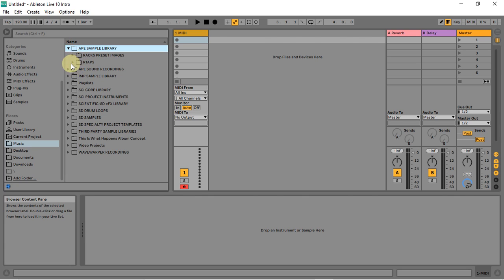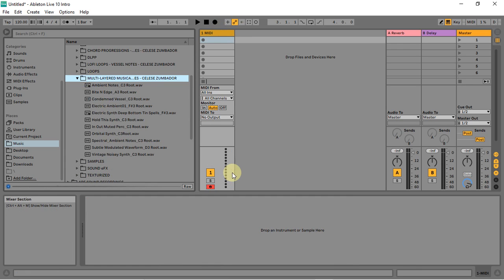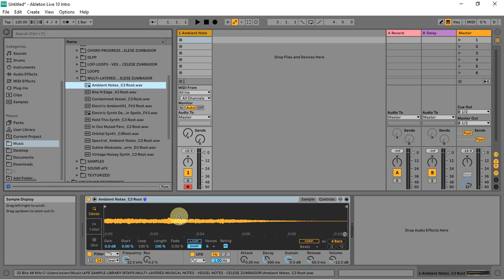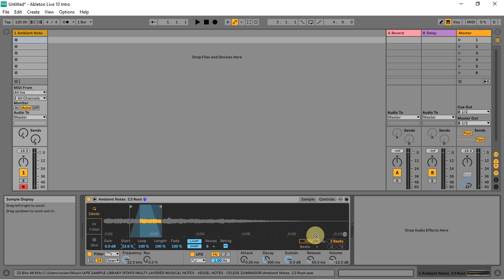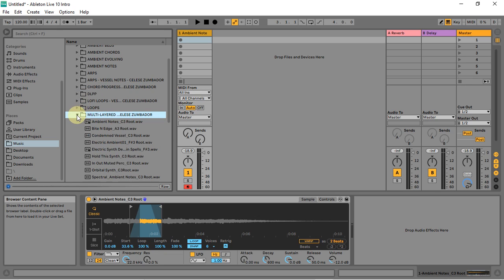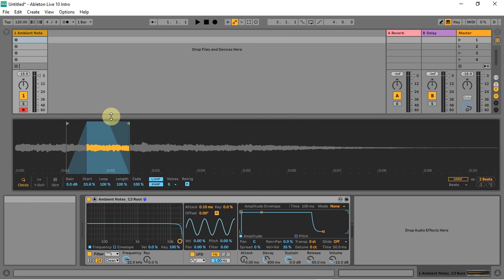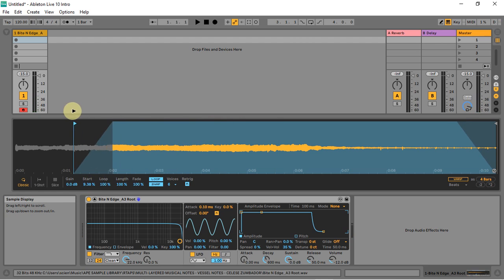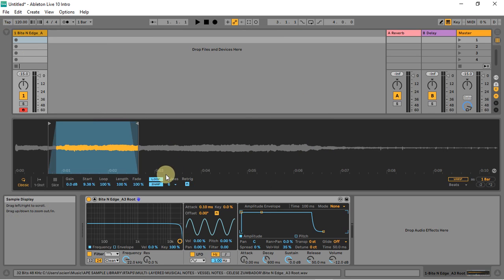Vessel Notes | Quick Start | Tip #1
From the spur-of-the-moment captured audio source (the Vessel), to the multilayered and organically textured sound (the Note), Vessel Notes is truly an audible journey of sonic manipulation and transition.

In this video I'm giving up a quick tip to get you started with your newly downloaded copy of Vessel Notes - Celese Zumbador Sample Pack. This is an easy way to get creative quickly with a trick using Ableton's simpler instrument.

"...Vessel Notes; my elegant synth sound designs..."      - Scientific-SD

Vessel Notes - Celese Zumbador
Preview

Usage:

ALL  MATERIAL acquired via this channel MUST BE credited in PLAIN VIEW to either/or SCIENTIFIC-SD/SOUND CREATION INTELLIGENCE.  This is NON-NEGOTIABLE!

ALL FREE LICENSES are available for non-profit, evaluation purposes only!  You ABSOLUTELY MAY NOT COPYRIGHT, MONETIZE AND/OR LAY CLAIM TO ANY RECOGNIZABLY ALTERED/UNALTERED MATERIAL RECEIVED FROM THIS CHANNEL.  You agree to the terms of this EXPRESSED CONTRACT UPON DOWNLOADING ANY MATERIAL FROM THIS CHANNEL.